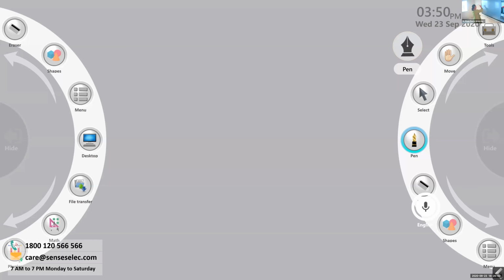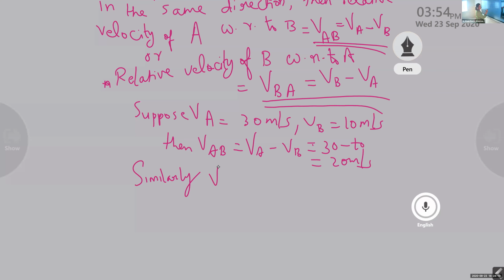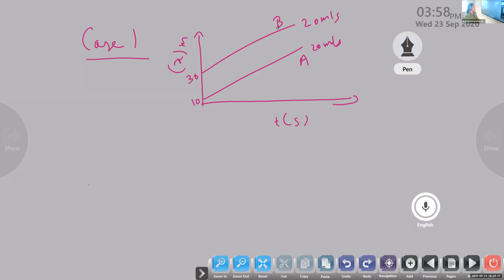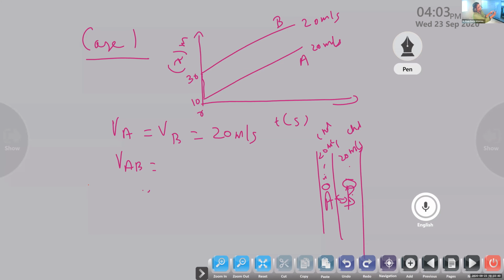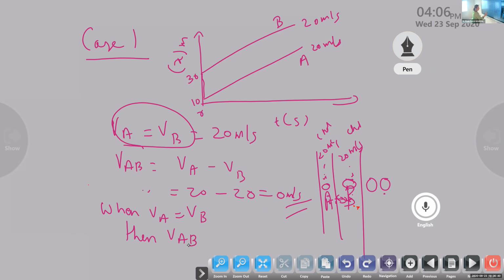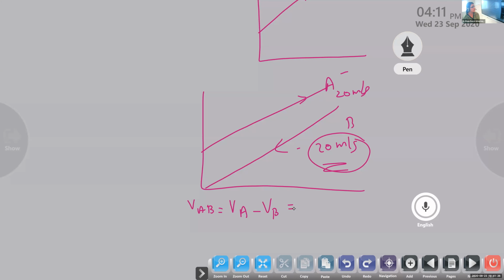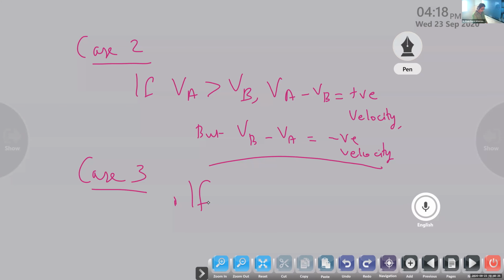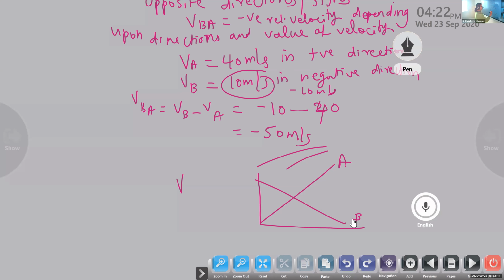Dr.Raju Davis International School | CLASS 11 PHYSICS PART- 3 | 23-09-2020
CLASS 11 PHYSICS PART- 3   RELATIVE VELOCITY